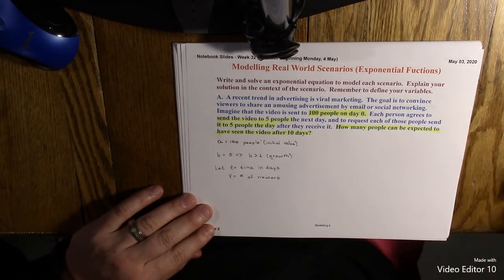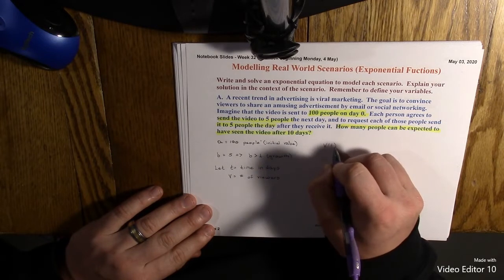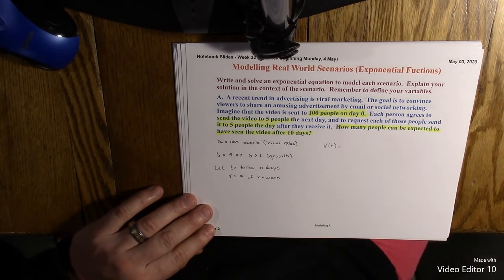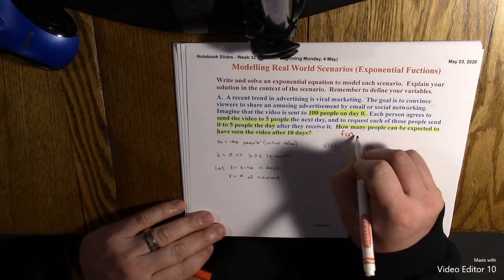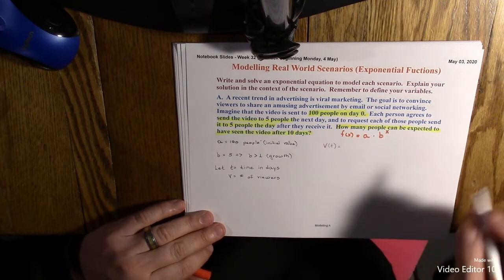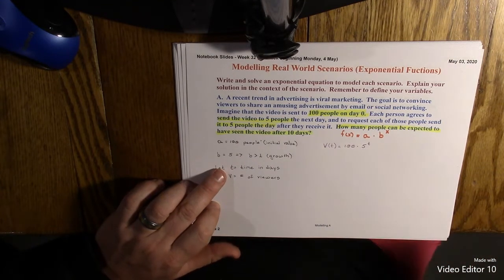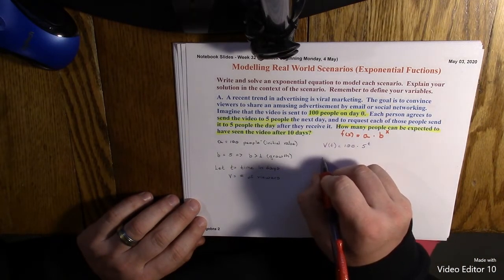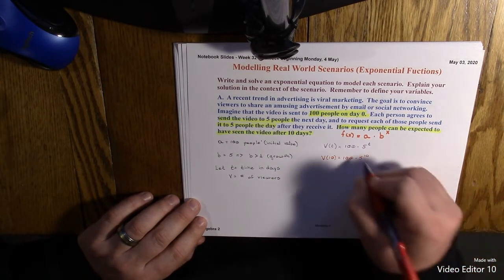Real World Modelling (Exponentials), Scenario A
A step-by-step explanation and demonstration using exponential functions to model and solve real world scenarios. This video provides an overview of how the parameters of a exponential function connect to the real world. This is the second of seven videos in the series.